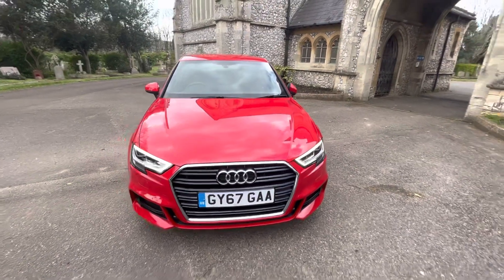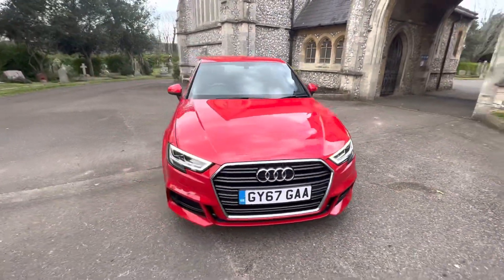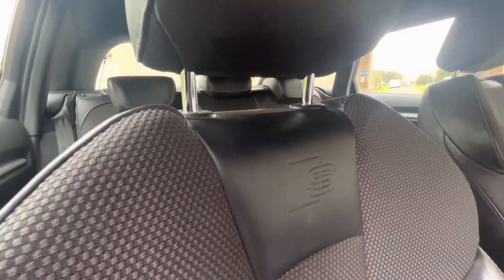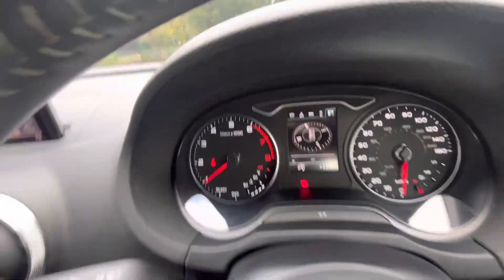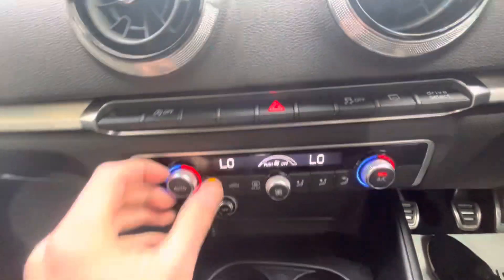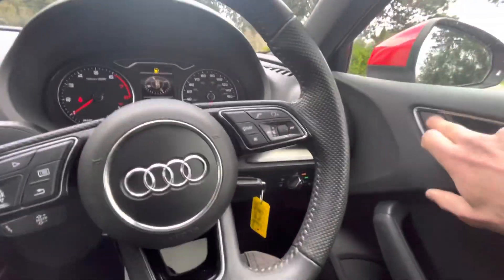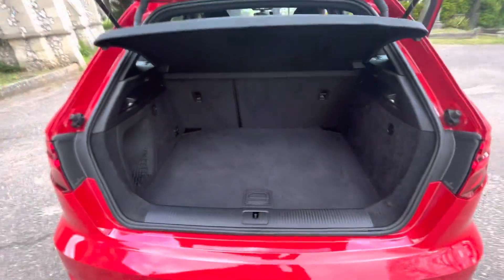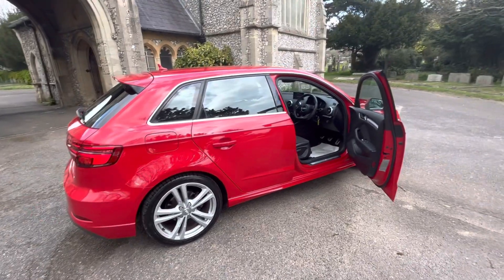Audi A3 1.5 S Sline